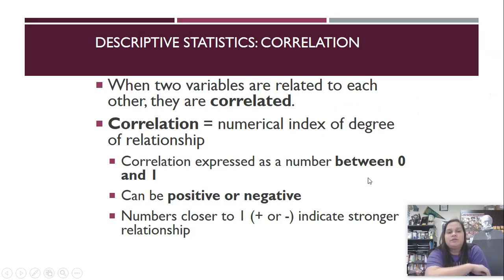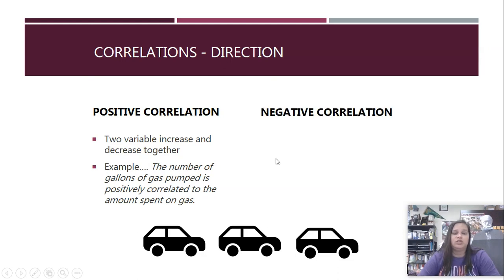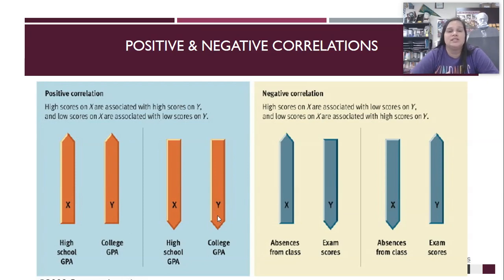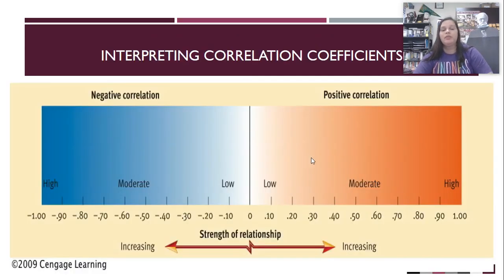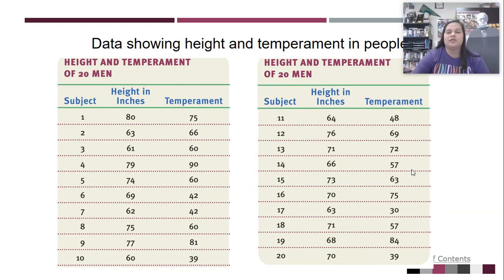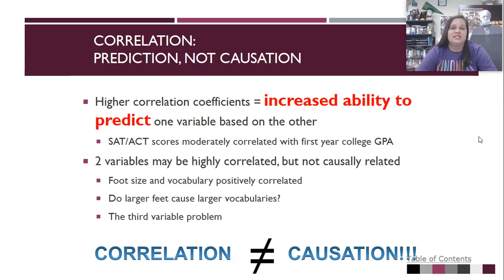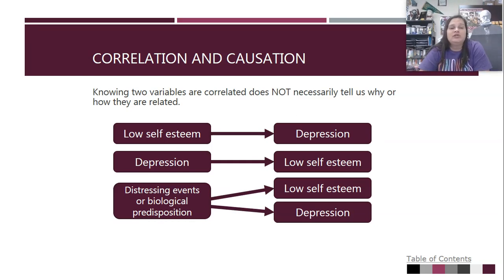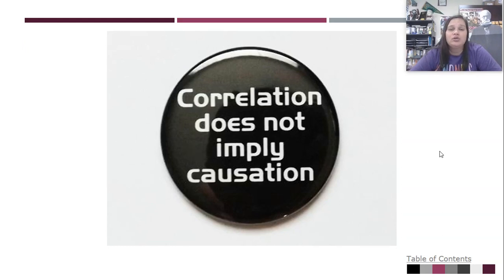Flipped Notes 1-6: Correlational Studies